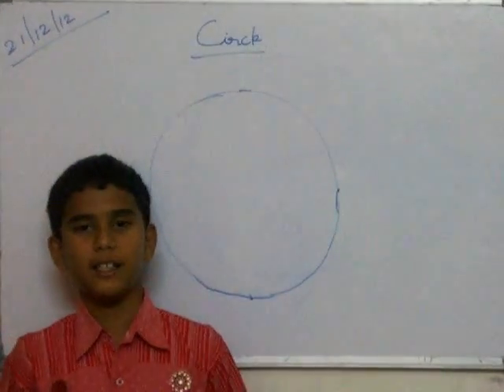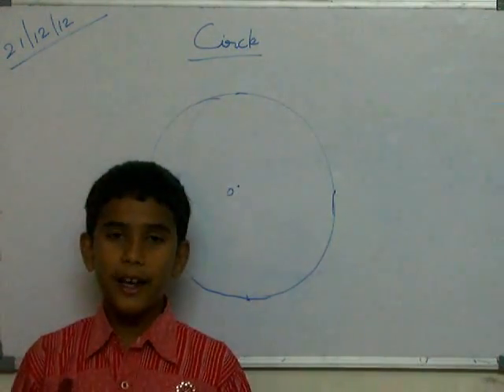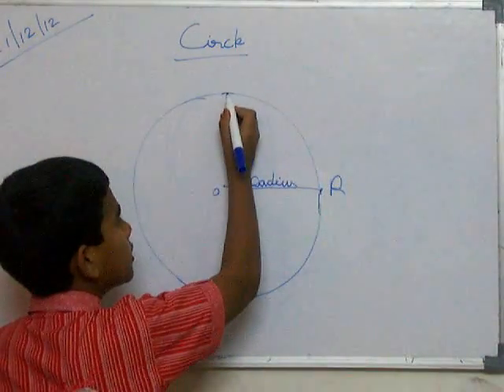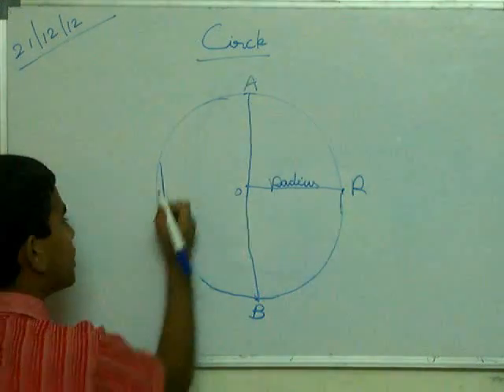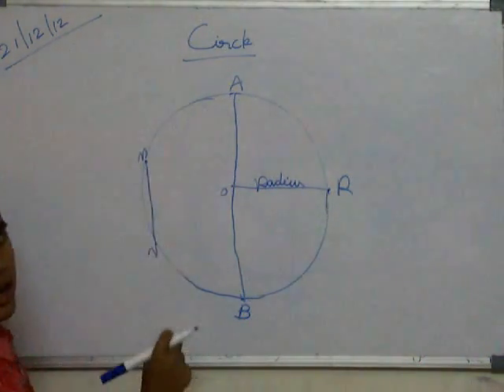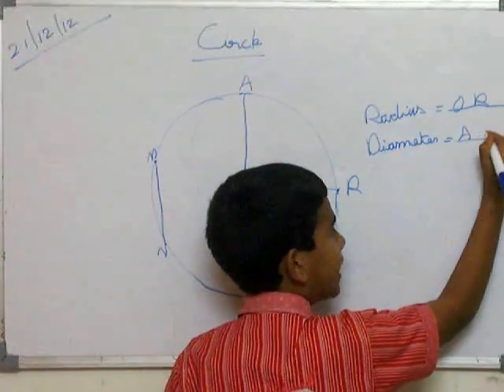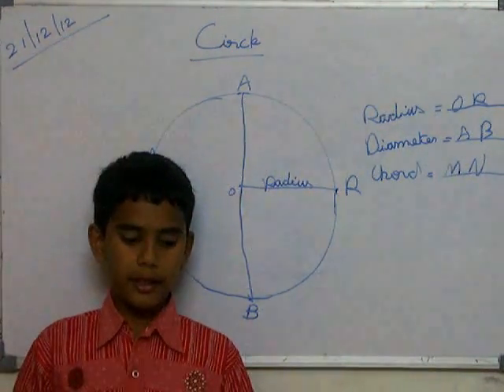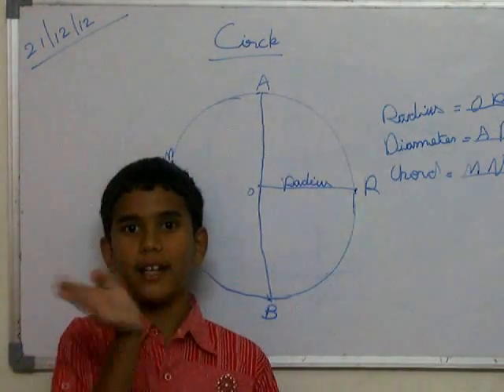MatheMatics - 4th class - Explanation - Circle, Radius, Diameter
Kids MatheMatics, Solve Problems, Word Problems -  4th class - Explanation - Circle, Radius, Diameter